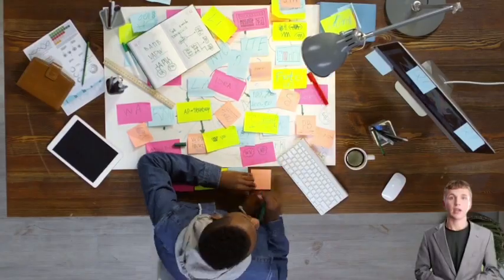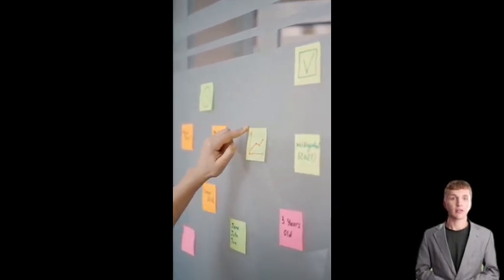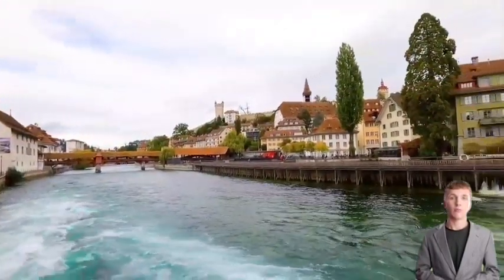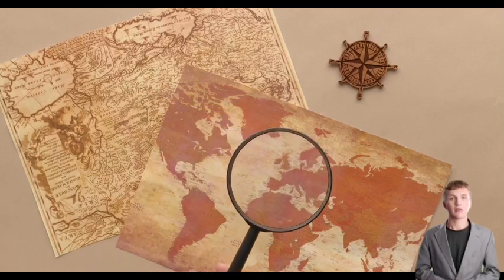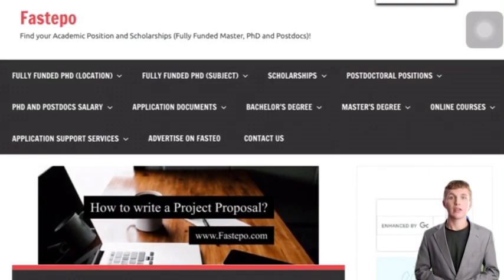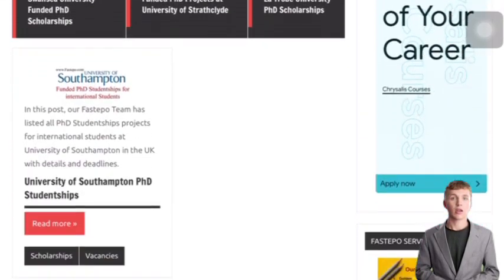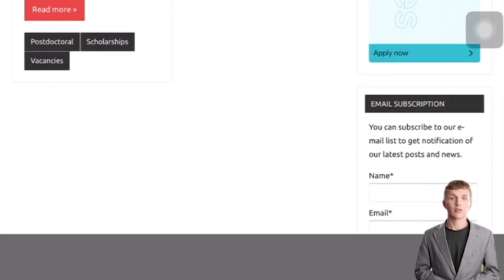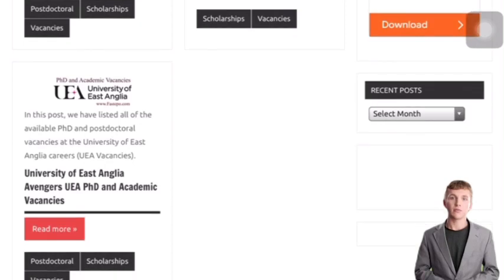How to write a research proposal: Top Tips to write a good PhD proposal in 2022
In this step by step tutorial, you will learn how to write a convincing dissertation proposal, thesis proposal, or research proposal in 2022. How to write a proposal is explained by examining the 7 elements of an appealing proposal. Then the five section of typical proposal will be explained with example.
This video will show you how to write a compelling, attention-grabbing and persuasive PhD proposal that will help you get accepted by your dream university! What should you include in your PhD proposal? How should it be formatted? What writing skills should be developed, and what are some tips for communicating your research to a wide audience? Watch this video to find out more!

00:00 Introduction and outline
00:49 What is a research proposal?
01:50 What is a PhD proposal?
03:30 Section 1 of research proposal: Introduction
04:31 Section 2 of research proposal: State of the art- Literature review
05:12 Section 3 of research proposal: Methodology
05:46 Section 4 of research proposal: Hypothesis of the proposal
06:10 Section 5 of research proposal: Bibliography